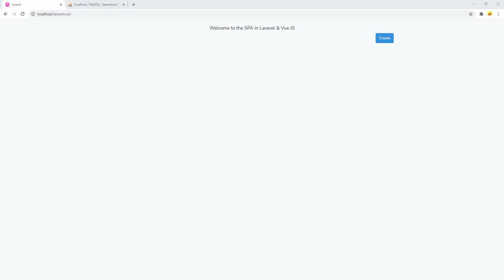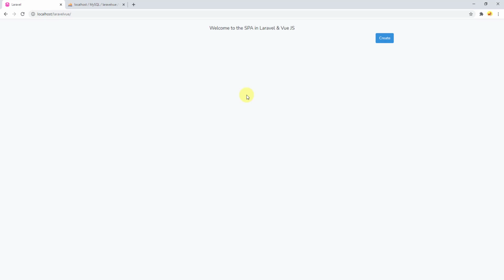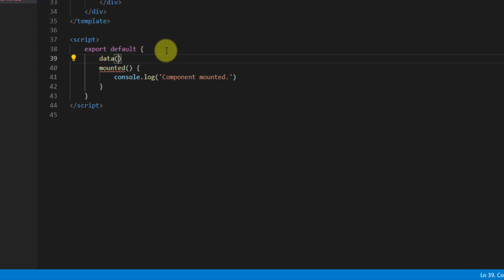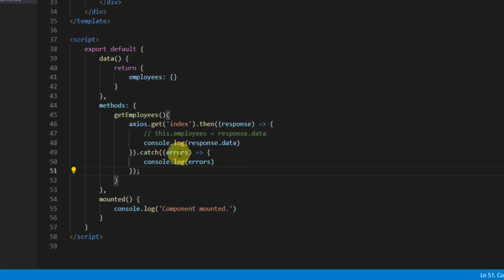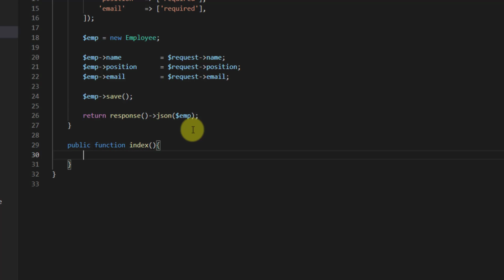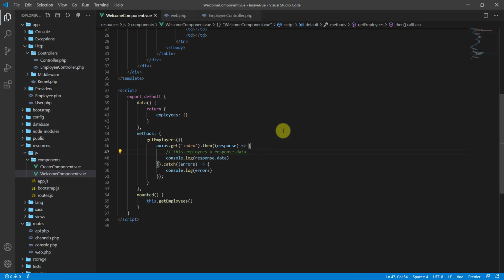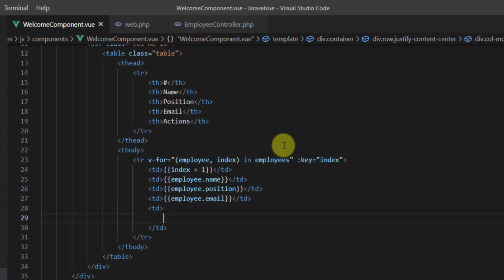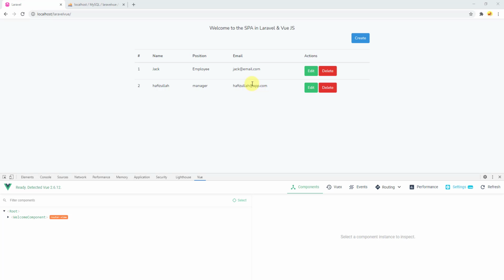#5 - Laravel and Vue.js - SPA CRUD - Read functionality in single page applications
In this video you will learn how to fetch and read the data from database using Laravel, Vue.js and Axios in single page applications.